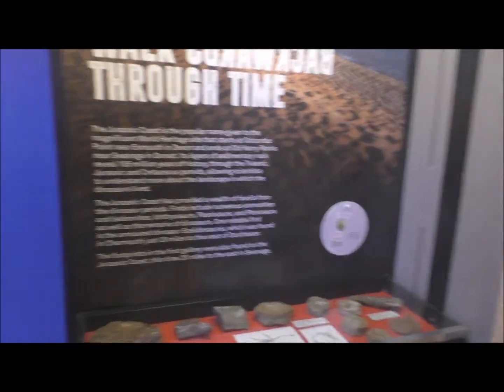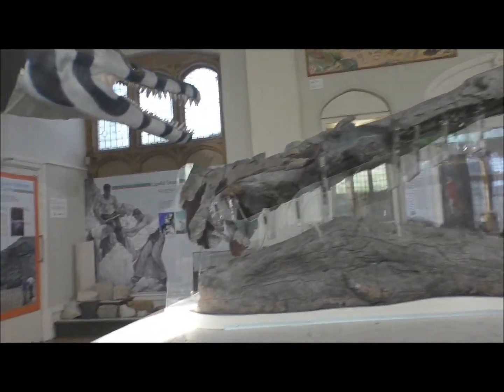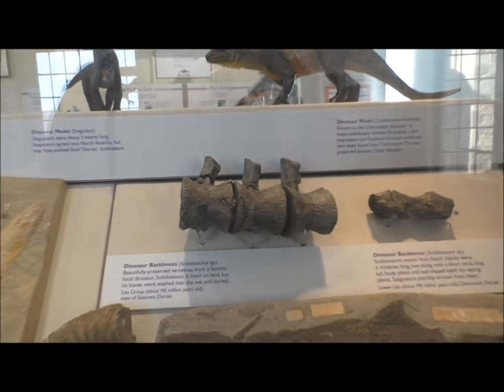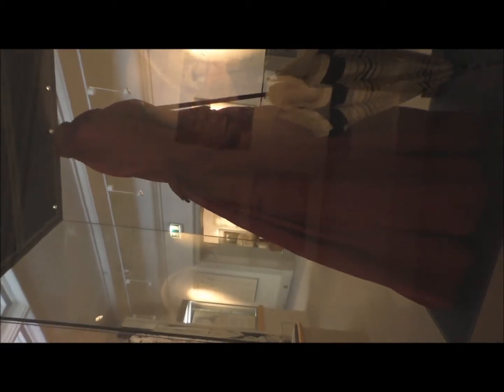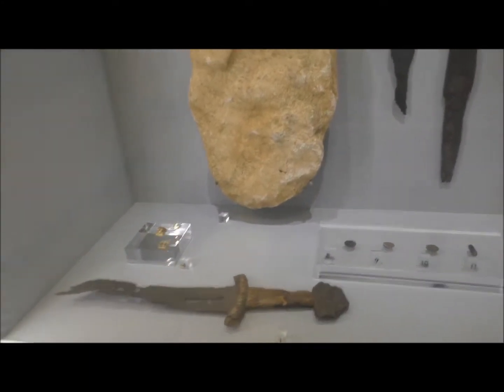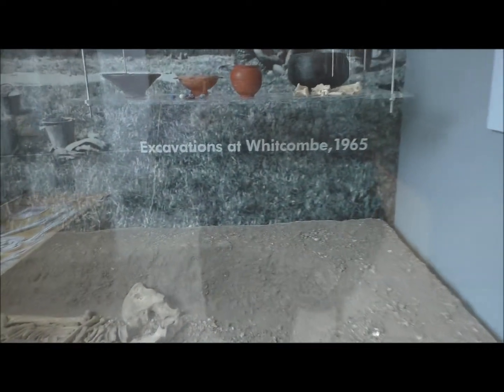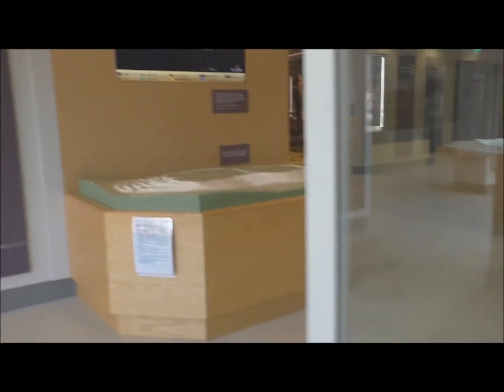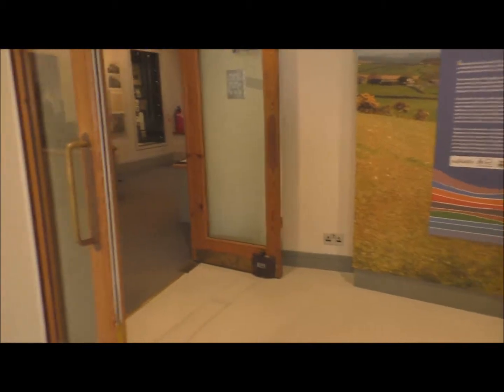Dorset Dino Museum & County Museum tour 2017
2 Museums in Dorset uk
The first is the Dino Museum
The second is The Dorset County Museum
These are 2 well advertised  days out in Dorset.

Here at Silver Fox Forest Designs, I want to help inspire you to get creative and enjoy all sorts of things.